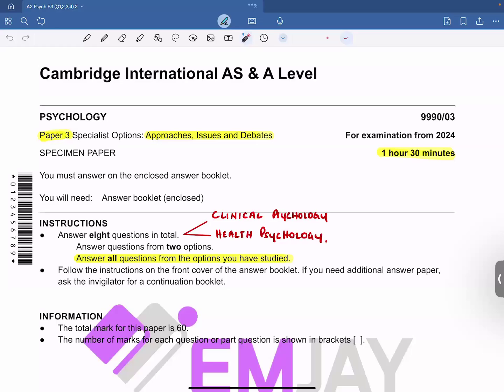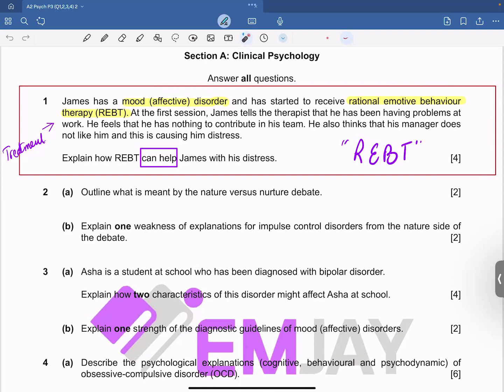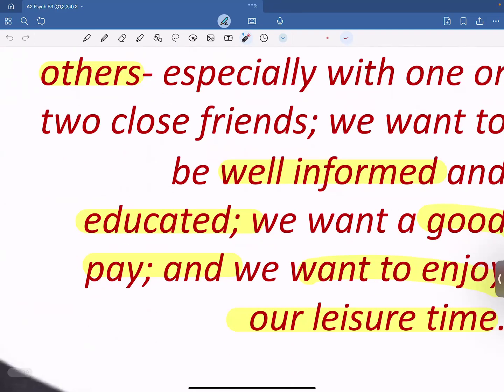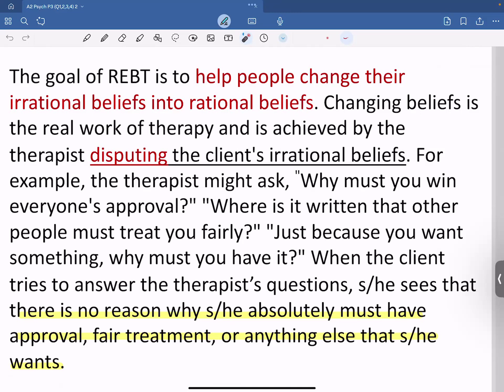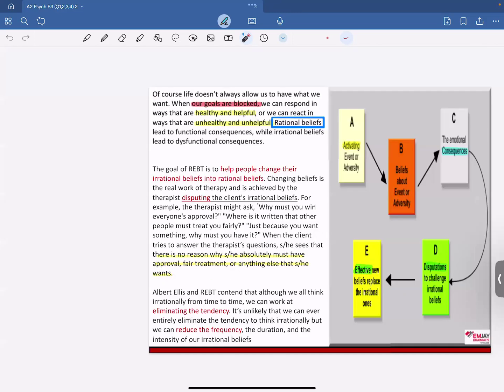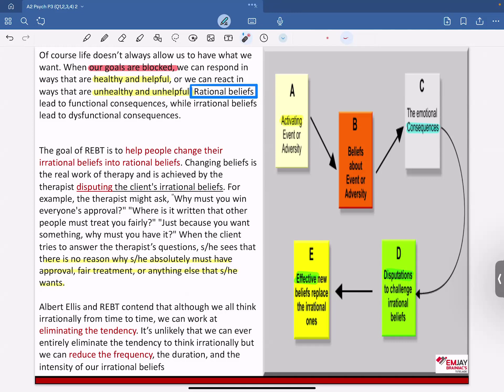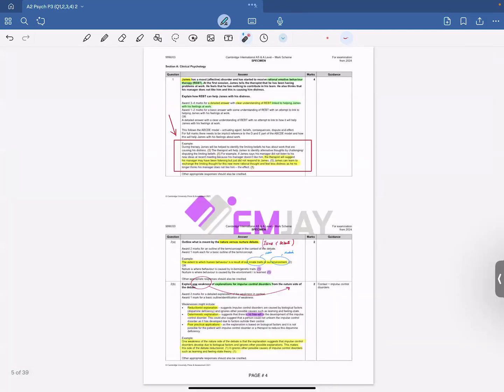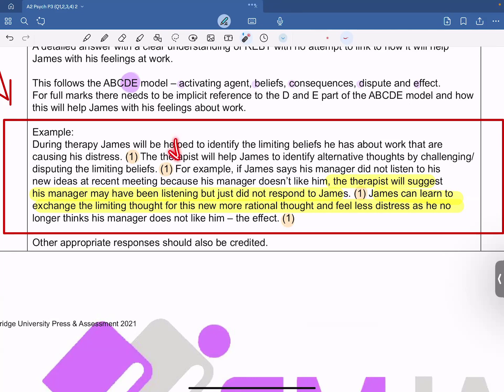REBT (Treatment of depression)